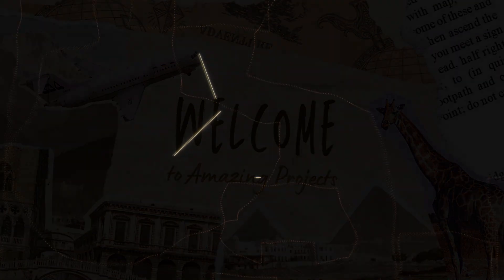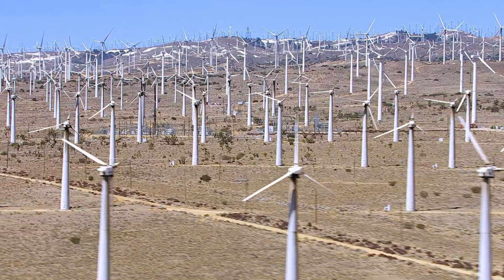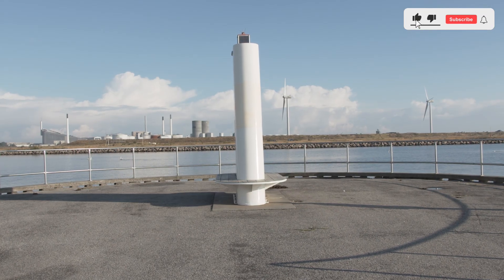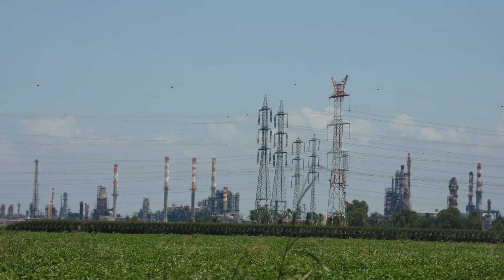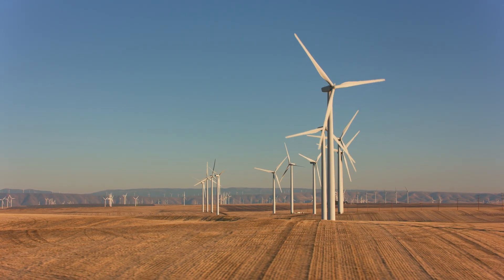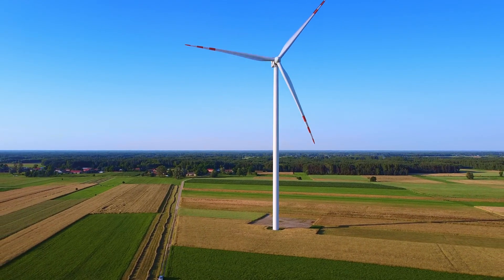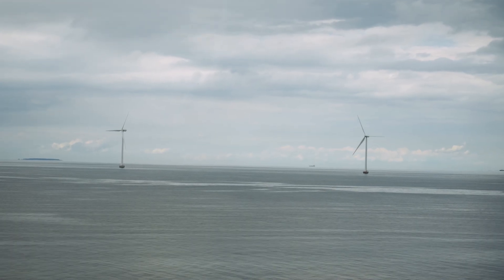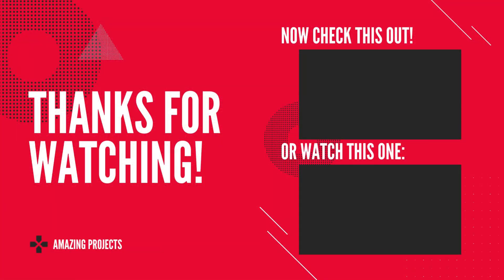The Largest Wind Farm in the World - China's Gansu Wind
Welcome to Amazing Projects, where we explore some of the most remarkable engineering feats around the world. In this episode, we'll take a look at the largest wind farm in the world, the Gansu Wind Farm in China.
The Gansu Wind Farm, located in Gansu Province, China, is a massive wind power project that spans several counties and regions. Covering an area of around 70,000 acres, the wind farm is home to over 7,000 wind turbines with a total capacity of 20 gigawatts.
Each wind turbine in the Gansu Wind Farm stands at a height of 100 meters, with a rotor diameter of 120 meters. The turbines are capable of generating enough electricity to power millions of homes.
But building such a massive wind farm was not an easy feat. In addition to constructing the turbines themselves, the project required the development of a complex transmission network to transport the electricity generated by the turbines to the grid.